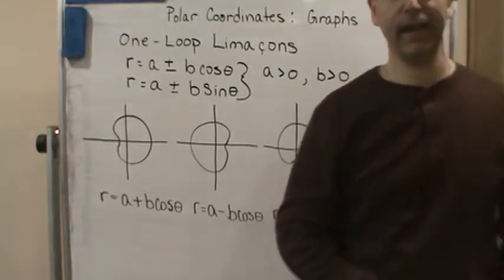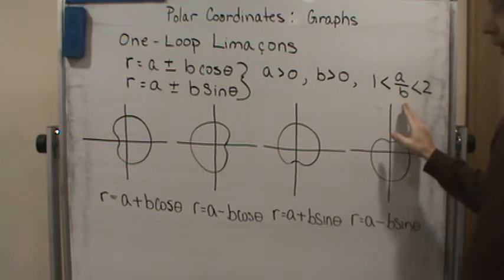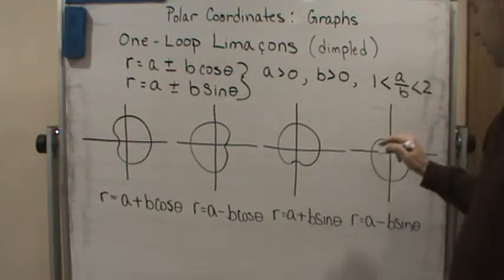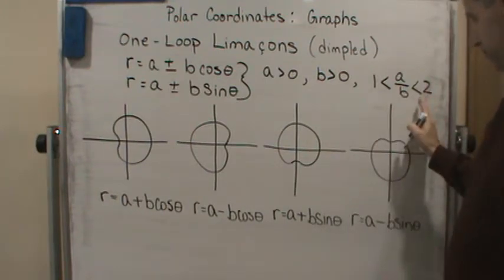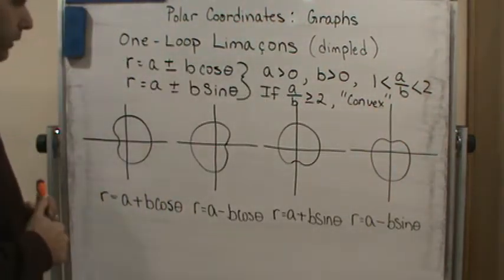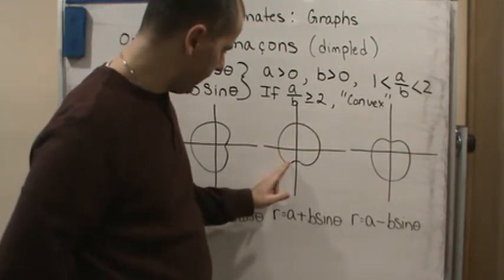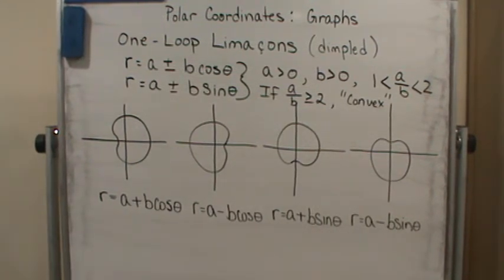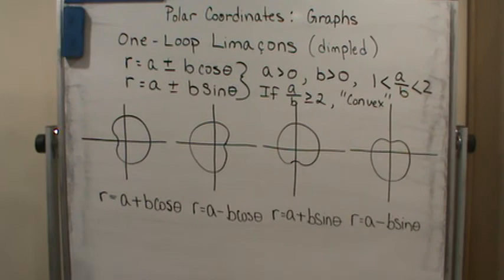Pre Calc2 Polar Coordinates Graphs Classic Polar Curves Dimpled Limacons